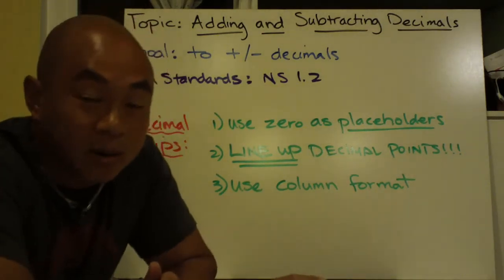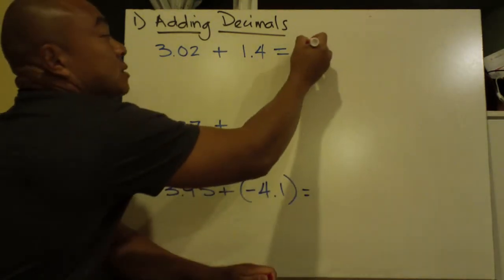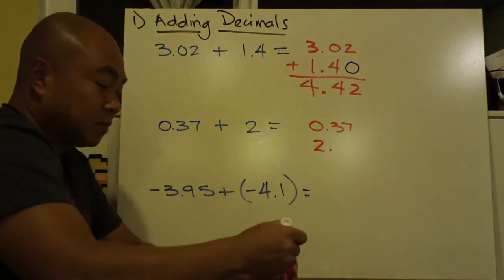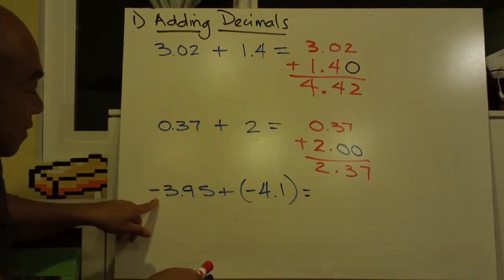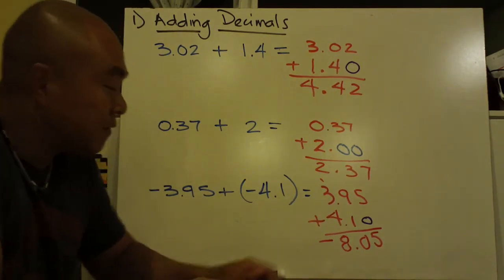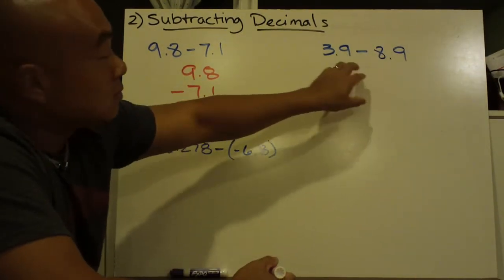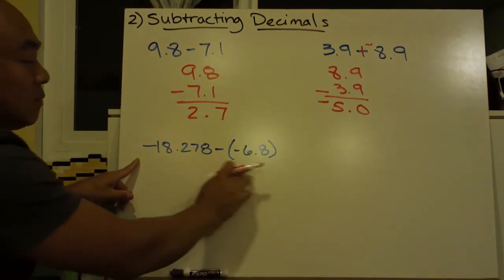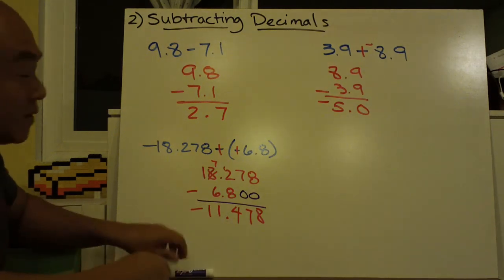adding and subtracting decimals